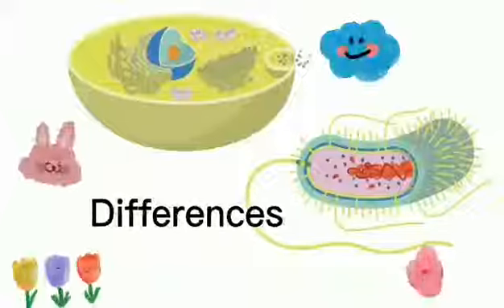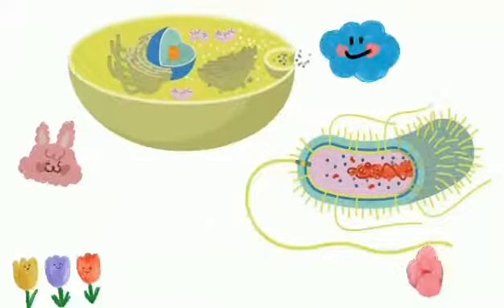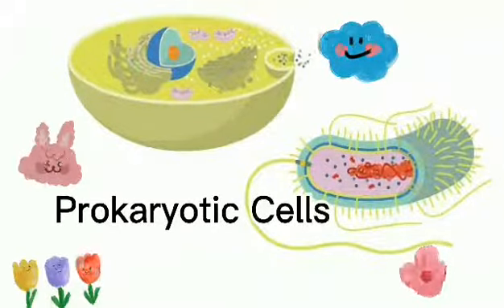GEN-BIO TOPIC 2: Prokaryotic vs Eukaryotic Cells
Mery Gracilla
11-Hopkins
Vodcast about Prokaryotic vs Eukaryotic Cells